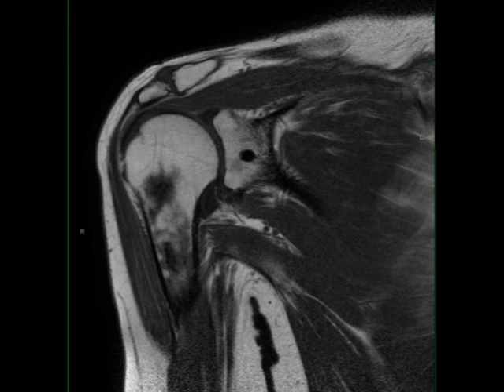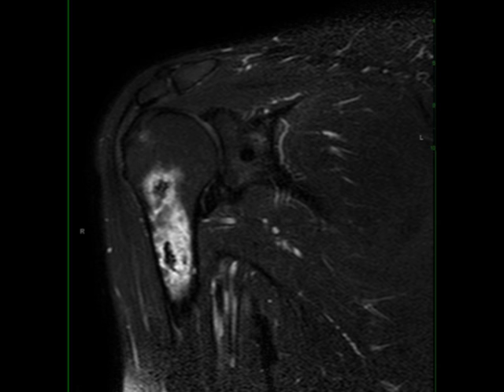Spindle Cell Sarcoma, Leg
43-year-old male with a history of swelling in the pre-tibial soft tissues of the left leg. The images demonstrate a well circumscribed T1 hypointense STIR hyperintense lesion within the pre-tibial soft tissues. The lesion is partially circumscribed. There is moderate surrounding soft tissue edema and stranding. The lesion solidly enhances. A spindle cell sarcoma was identified after excision. Spindle cell sarcoma arise from mesenchymal cell origin. They are a group of aggressive malignant soft tissue tumors which may result from malignant transformation of benign entities. Others present with delayed detection before their invasive nature is apparent. The most common clinical feature is swelling and a palpable soft tissue lesion. Treatment is with excision followed by radiotherapy. NMR286